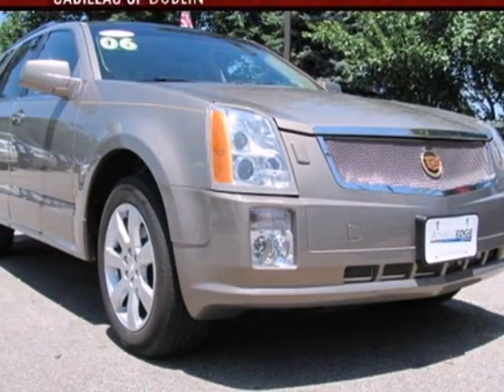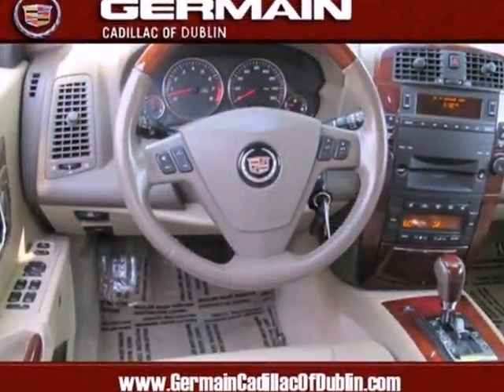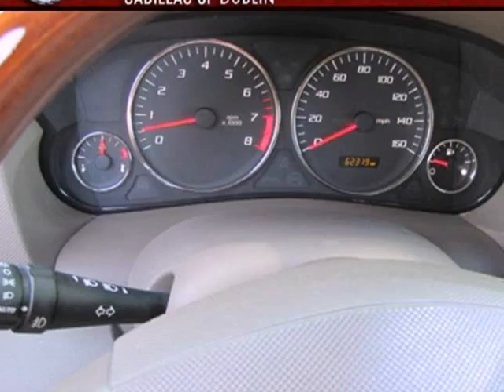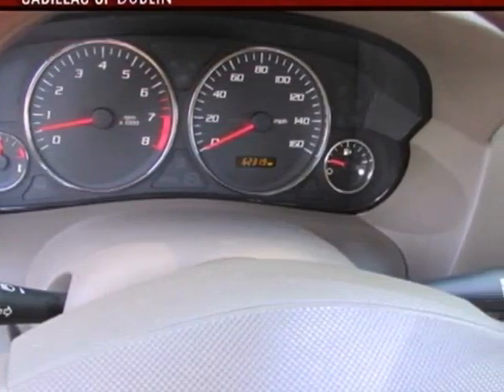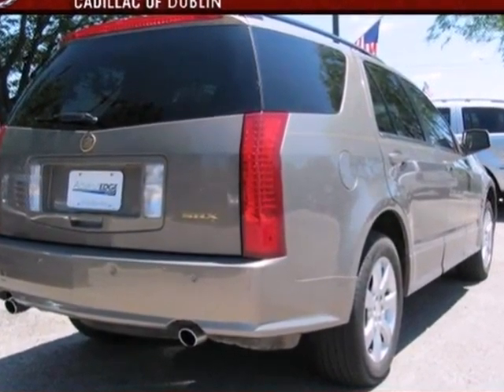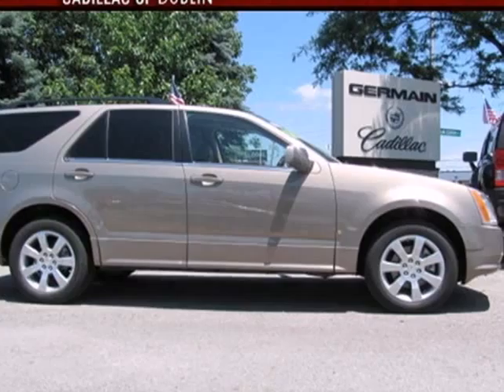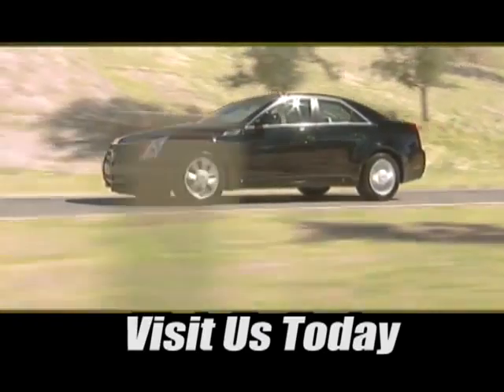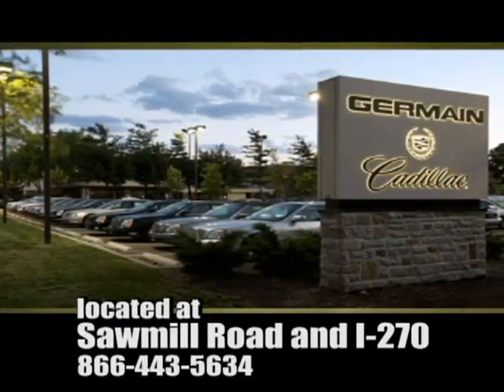2006 Cadillac SRX P2294 in Columbus OH Central, OH 43017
SOLD - If you are looking for real value on a great used car, Germain Cadillac of Dublin in Columbus OH invites you to come in and test drive this 2006 Cadillac SRX, stock# P2294. We are conveniently located near Columbus OH Central, OH and known for our great selection, reliability and quality. Come take a look at this 2006 Cadillac SRX today.

6755 Sawmill Rd
Columbus OH Central OH, 43017

At Germain Cadillac of Dublin we value our long-term customers and our first time customers in Columbus OH, which is why we offer you the best value for your trade-in on a Columbus used car!

We also offer a wide selection of quality used Cadillacs in Columbus OH priced at the most competitive price. Keeping your Columbus used car priced accurately, no pricing gimmicks!